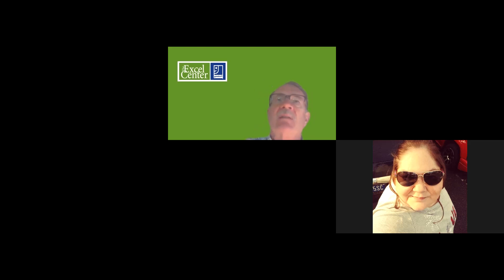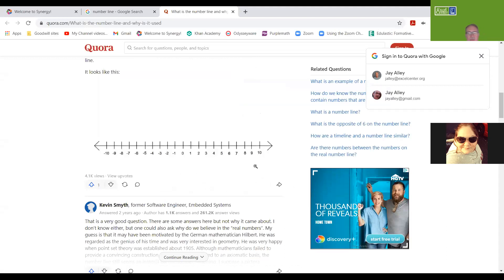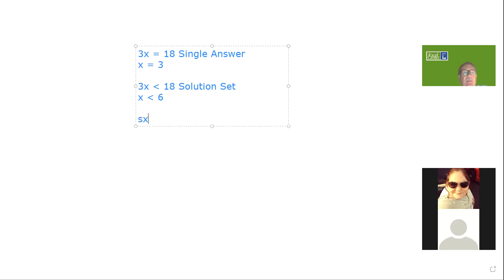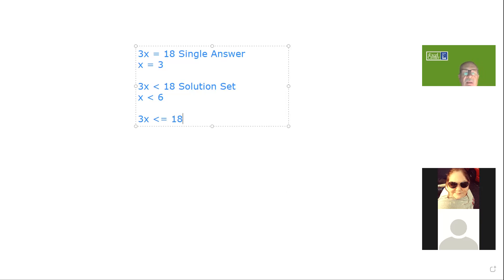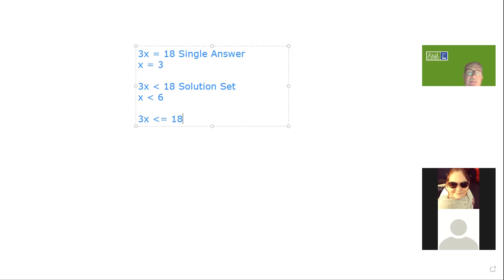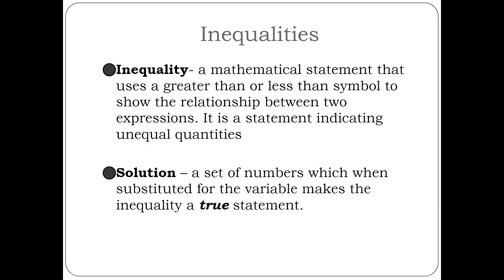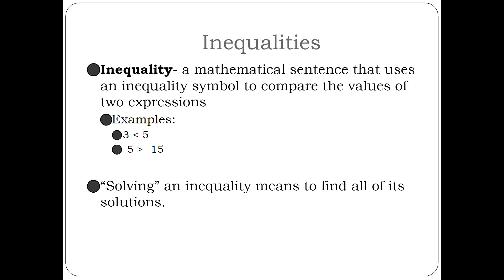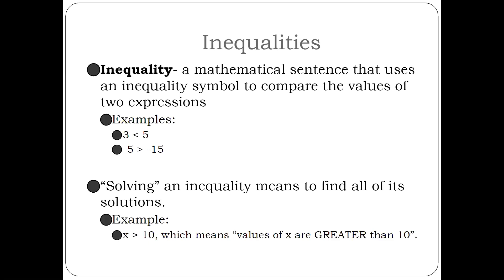Algebra 1a Day 5 zoom class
Inequalities (less than, greater than, less than or equal to, greater than or equal to. Graphing single variable inequalities on a number line